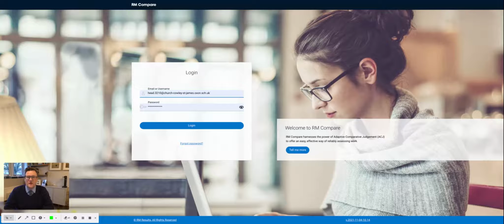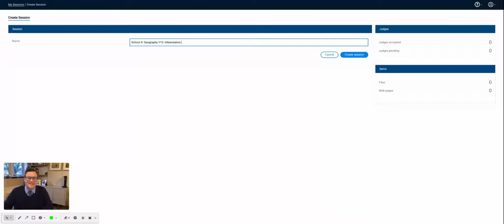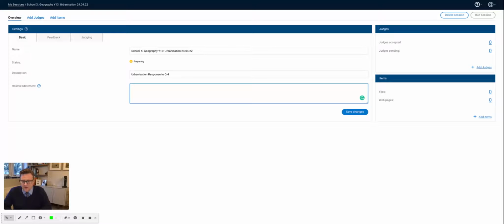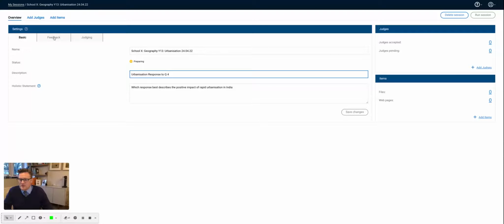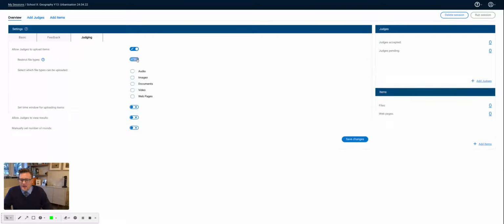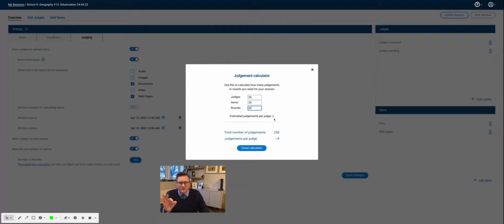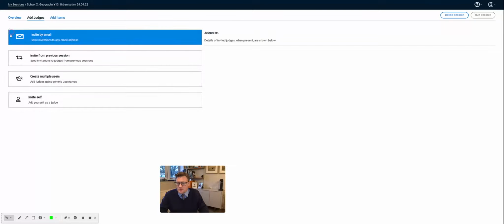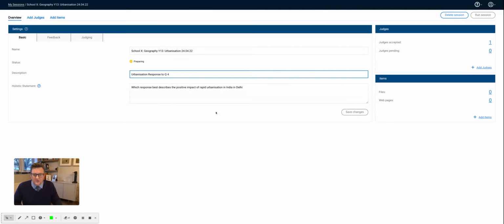Setting up a full session in RMCompare (Secondary A-Level).mp4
From the start screen to the full set up for a secondary school A-level CJ session.
*Full naming
*Description
*Statement or Question Creation
*Setting up Judges
*Setting Feedback
*Setting the Rounds
Everything you need to get your CJ session up and running